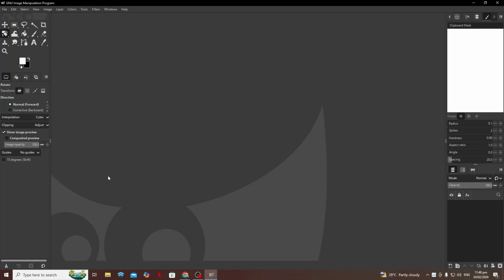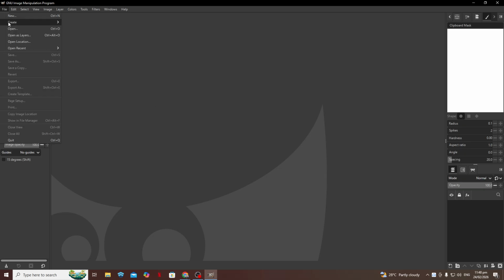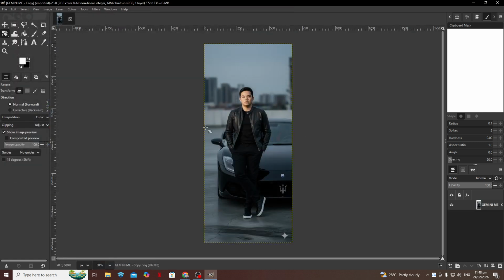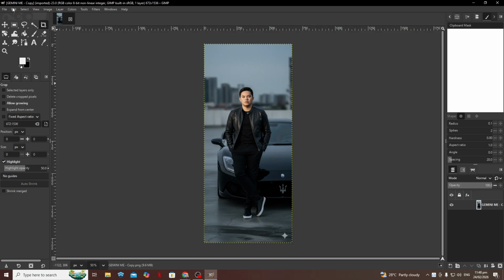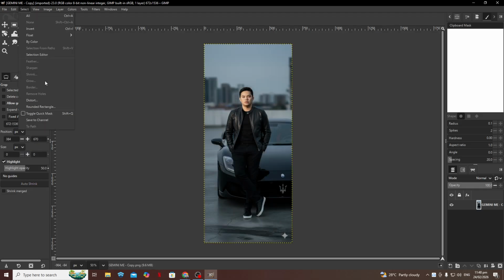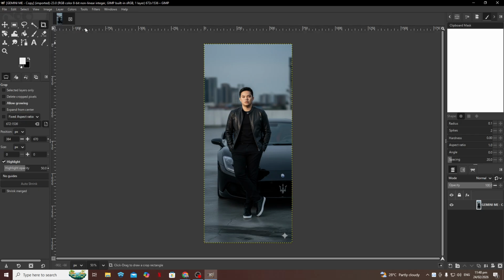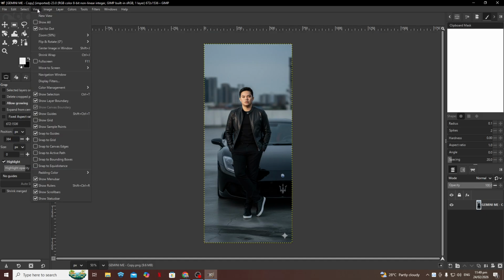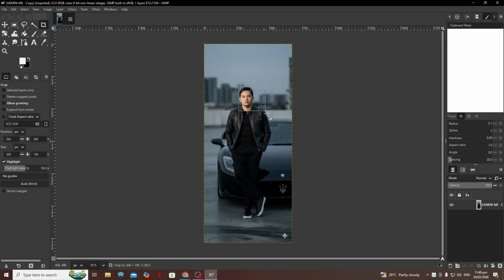How to outline images in gimp (Latest Update)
How to outline images in gimp

Want to outline images in GIMP? In this step-by-step tutorial, I’ll show you how to add clean and professional outlines to your images using GIMP — perfect for logos, icons, and creative projects.

You’ll learn how to:
• Select your image or object precisely
• Apply stroke and outline effects
• Customize outline color, thickness, and style
• Use layers to enhance your design

This beginner-friendly guide works for both simple and complex images, helping your designs stand out!